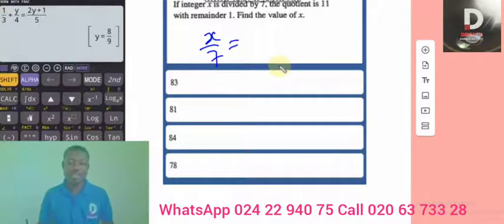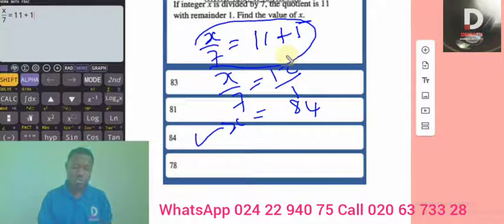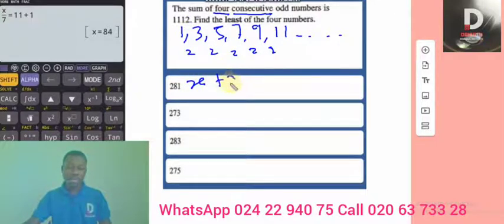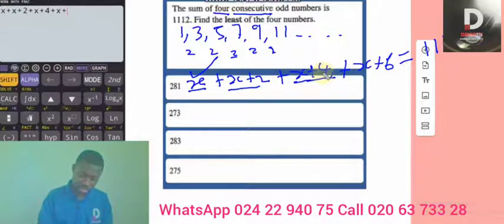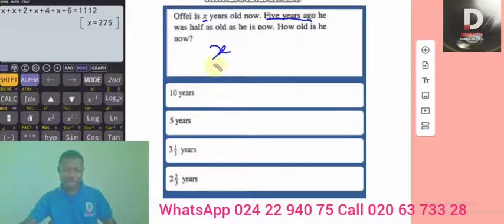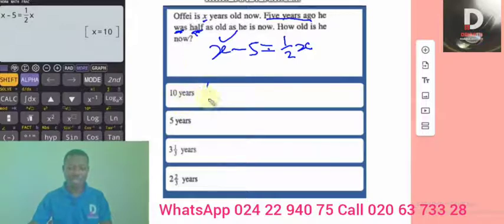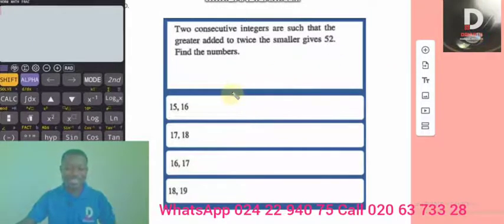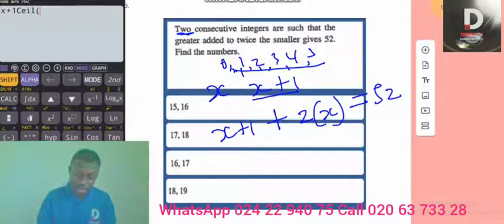5D LINEAR EQUATIONS AND INEQ